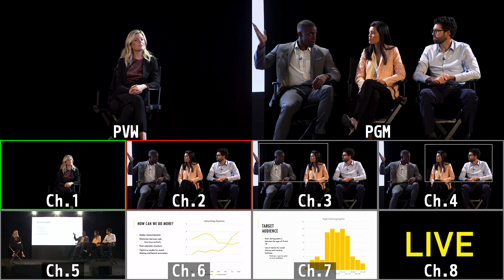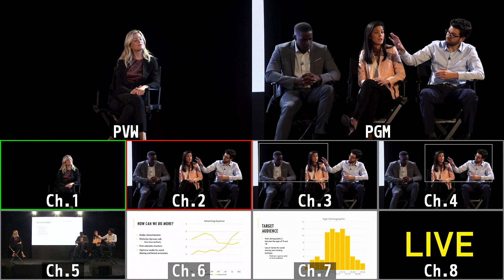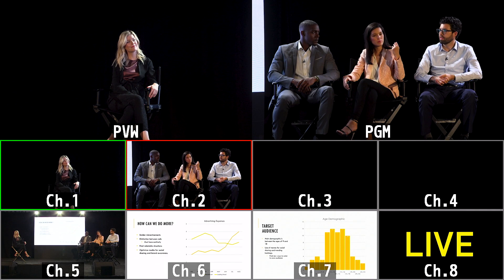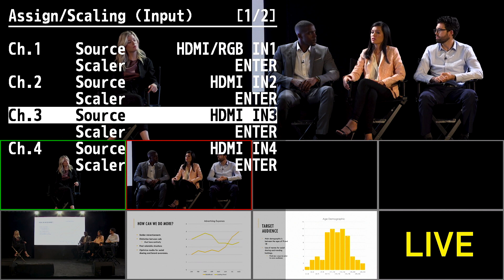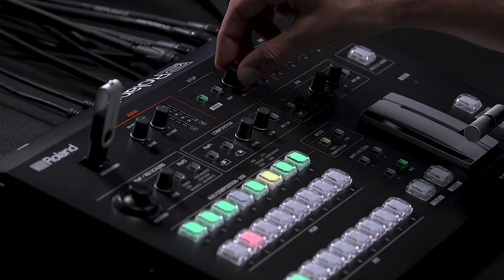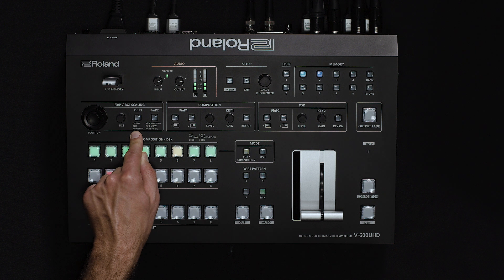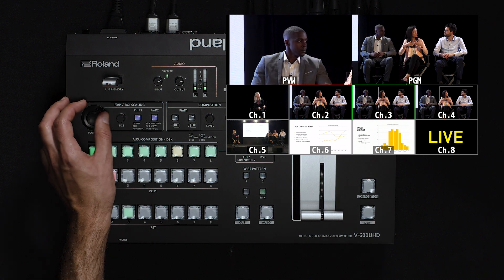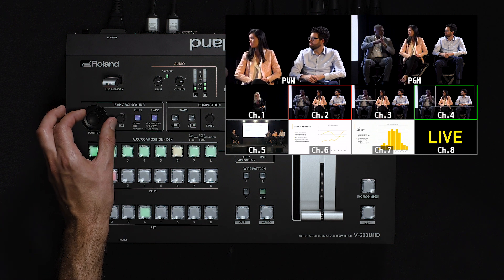Region of Interest (ROI) with the Roland V-600UHD 4K HDR Video Switcher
In this tutorial video we will learn about ROI or Region of Interest function, setting up cross points, ROI menu and adjusting the ROI controls on the panel.

You don’t need multiple cameras for multiple shots. If your production requires a wide shot of the stage, a medium shot of the speaking panel, and close-ups of each speaker, the V-600UHD has you covered with built-in Region of Interest [ROI]. This allows you to point a single 4K camera at the stage and use the V-600UHD’s input sharing and scaling functions to crop out up to eight “camera shots” that you can assign to the V-600UHD’s cross points. Increase your production value without increasing your camera count, complexity or costs.

Assing a source to a different channel for ROI. This will share the 4K video camera source with other video channels. This makes copies of the source.

At the Picture in picture / ROI scaling section, press either PinP 1 buttons until the turn magenta. Press the channel you want to edit and adjust with the joystick and size knob.